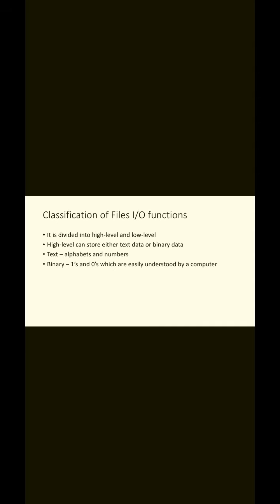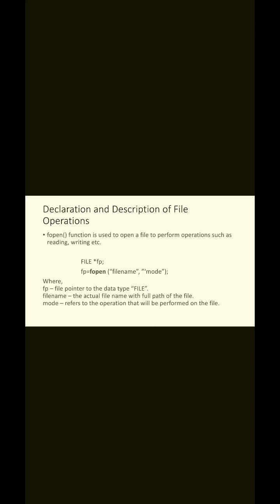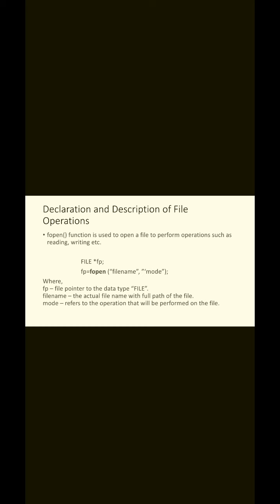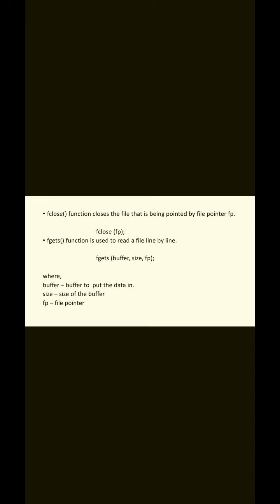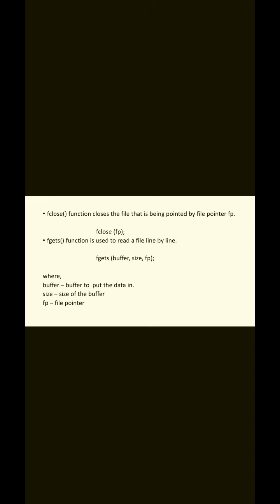Files in C Programming